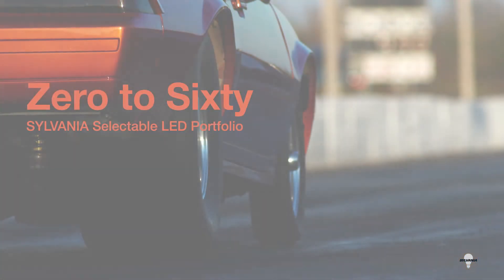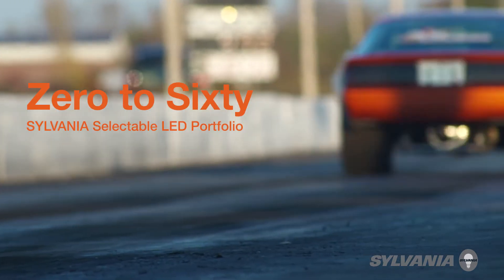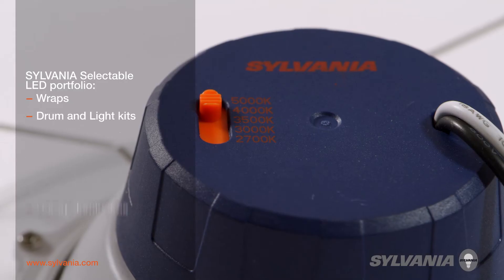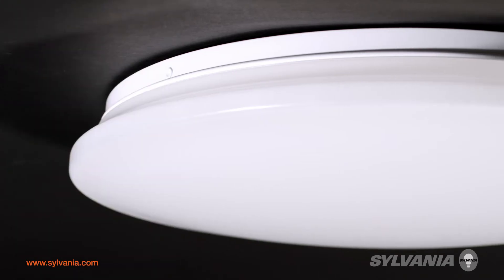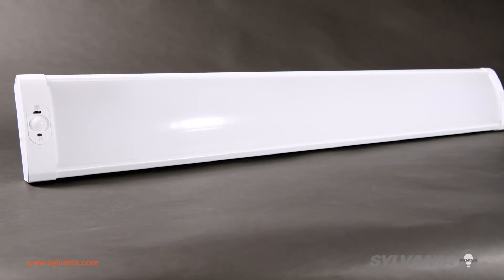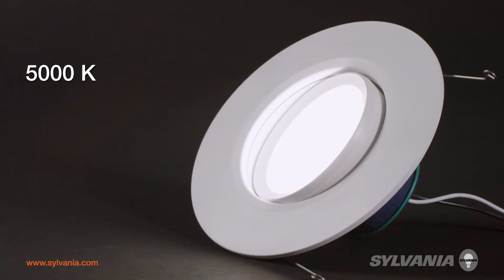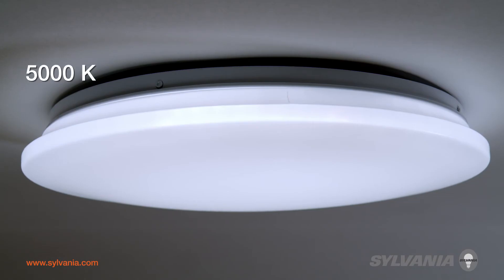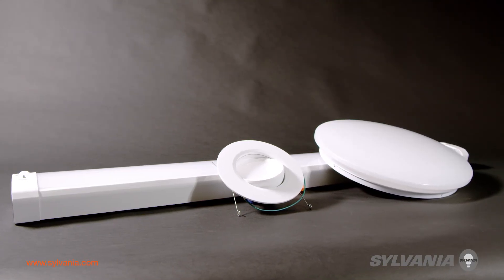Zero to Sixty SYLVANIA Selectable LED Products